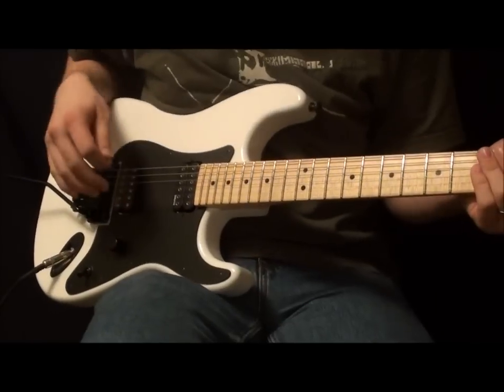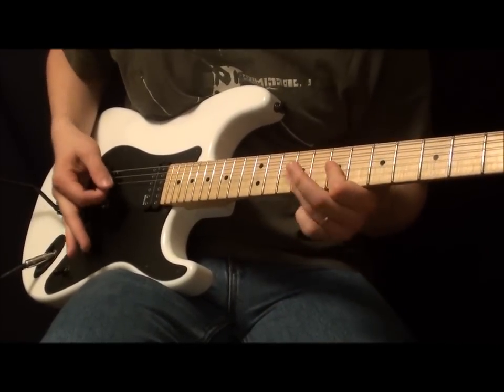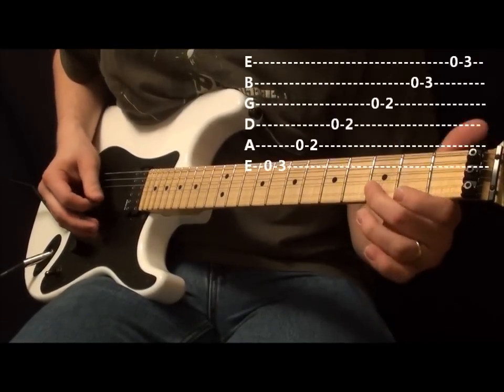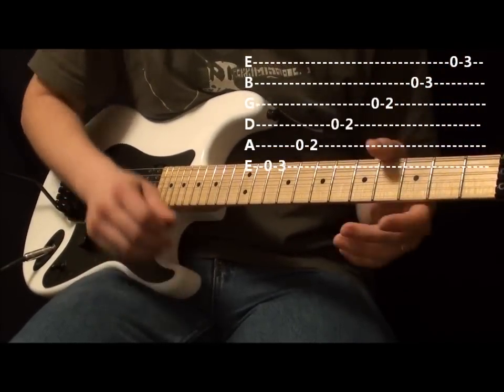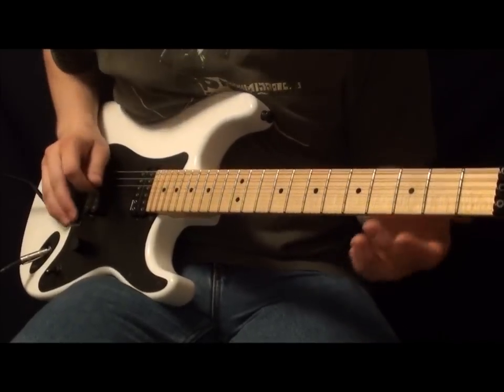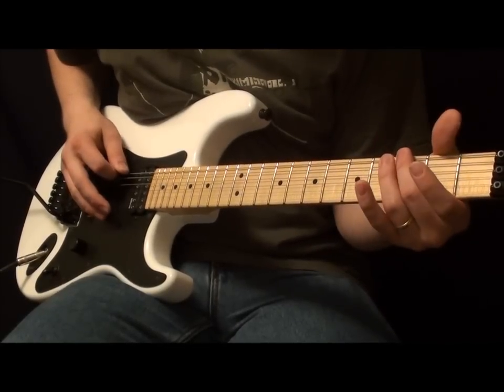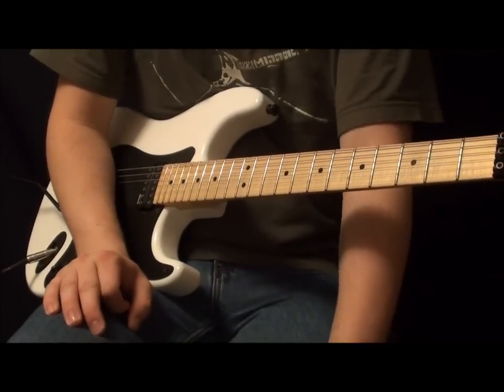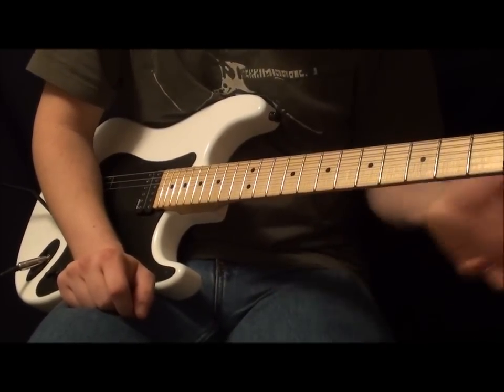How to Make a Guitar Riff Lesson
Hey guys back here withe new lesson on how to make a guitar riff. Sounds pretty simple and it is with just a view tips from this video you will be writing riffs out the ying yang.   Like me on facebook.